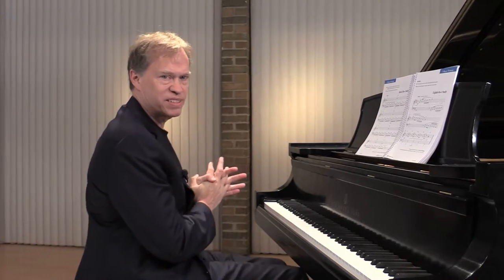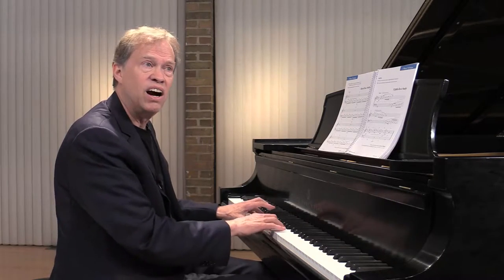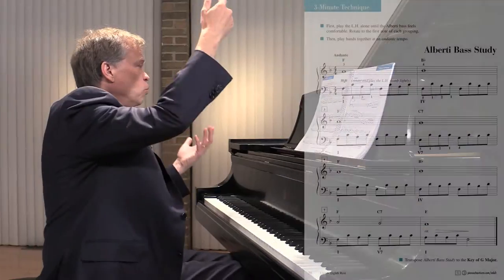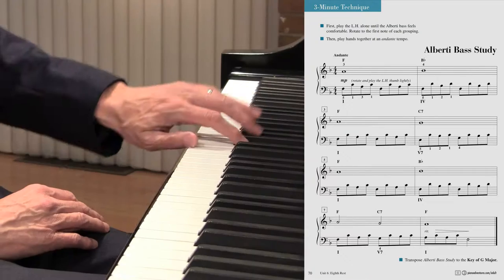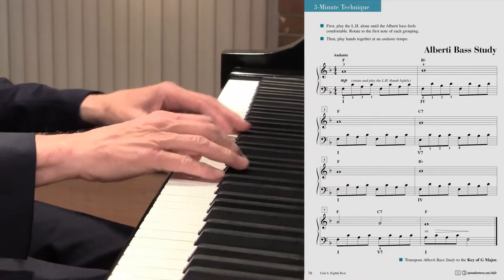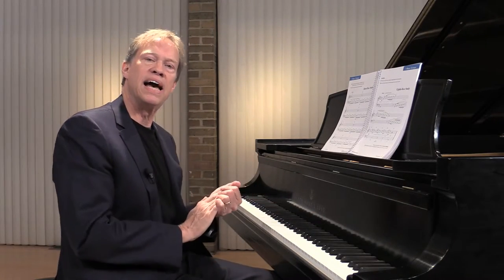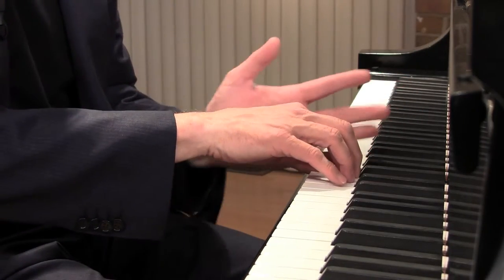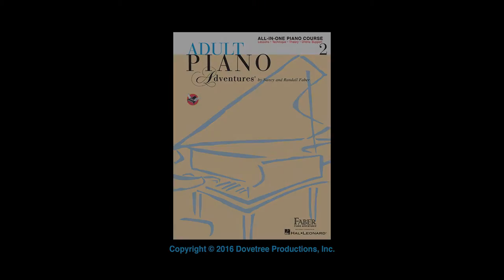Unit 6: 3-Minute Technique (Adult Piano Adventures Book 2)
Great pieces await in Adult Piano Adventures Book 2 by Nancy and Randall Faber. This convenient "All-In-One" volume offers carefully sequenced instruction in note reading, music theory and piano technique. Its appealing new design clearly introduces concepts such as triad inversions, 3/8 and 6/8 time signatures, 16th-note rhythms, connected pedaling, and major and minor scales, plus a special focus on chord playing with lead sheets of familiar songs.